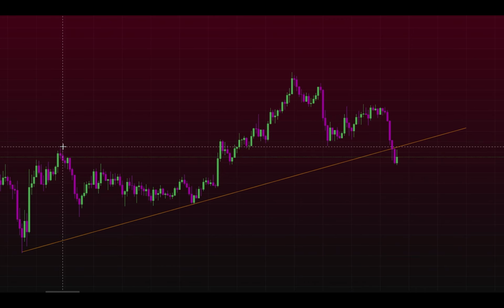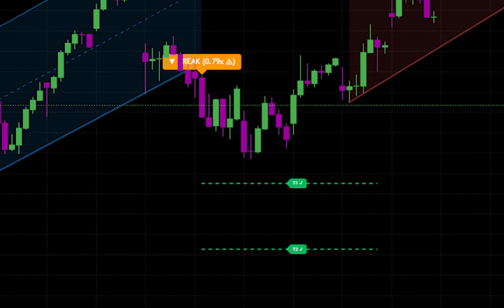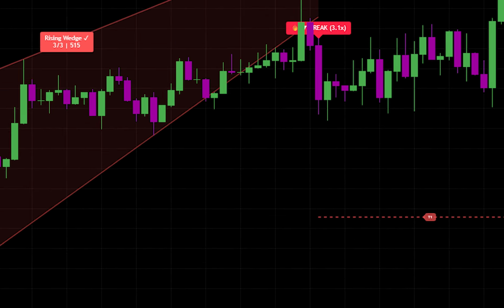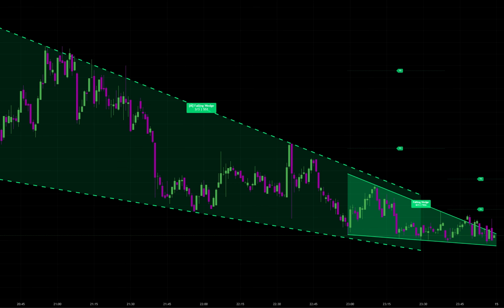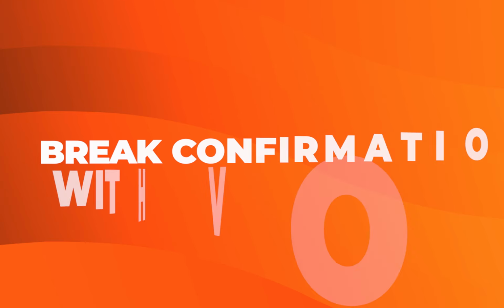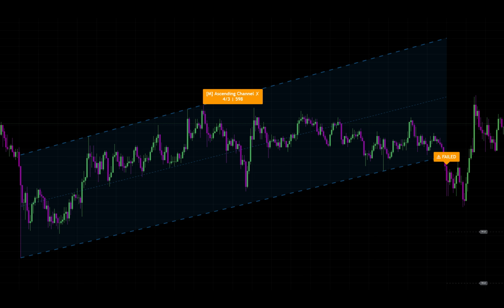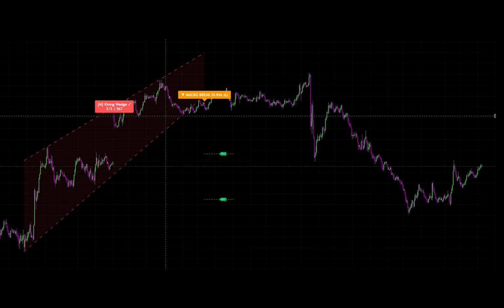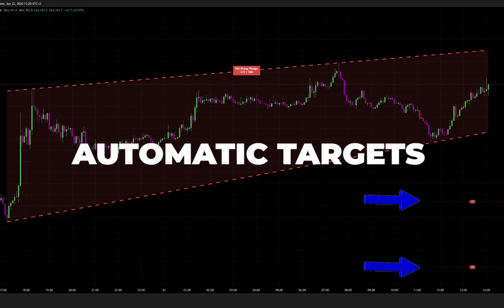The BEST FREE Trend Line Breakout Indicator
Pattern Confluence Pro automatically detects rising wedges, falling wedges, ascending channels, and descending channels — across two timeframe tiers at once. It scores every pattern for quality, confirms breaks with volume, flags failed breaks, and draws your targets automatically. No manual drawing. No guessing which line matters.

In this video I break down exactly how it works and how to trade with it.

▸ Detects 4 structural patterns automatically, in real time
▸ Dual-tier engine — Swing (short-term) + Macro (dominant structure) on one chart
▸ Confluence score on every pattern so you instantly know which ones are clean
▸ Break confirmation with volume — 🔥 fires when a break prints 2.5x+ average volume
▸ Failed break detection — knows when a break gets reclaimed and flags it
▸ Auto targets T1 & T2 — turn green with a ✓ when hit

Most traders draw their pattern lines by hand, catch the break late, enter on a fake-out, and get stopped. Pattern Confluence Pro shows you the pattern before the break, scores it so you know if it's worth trading, and tells you instantly whether the break is real or a trap — backed by volume.

This is decision-support, not auto-signals. You stay in control. The tool just removes the guesswork.